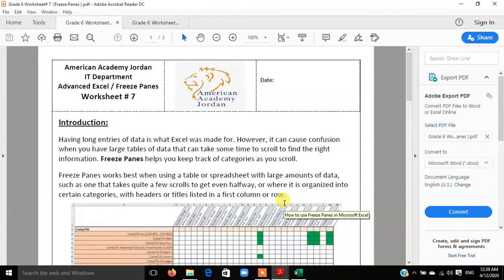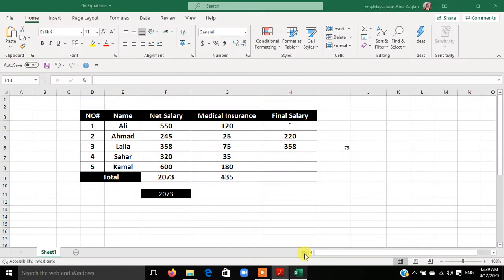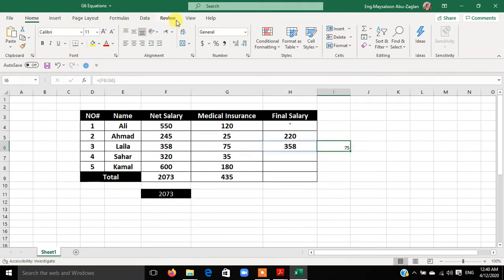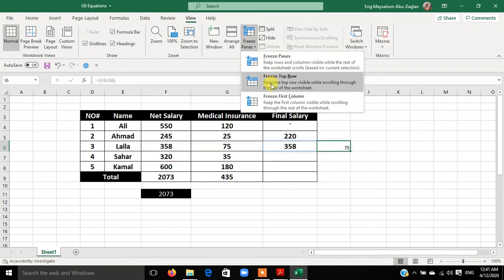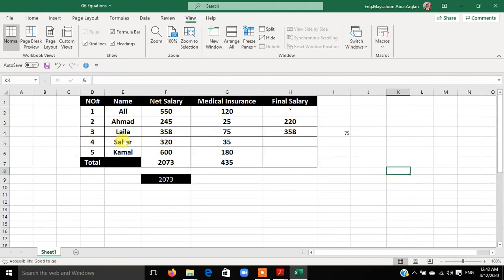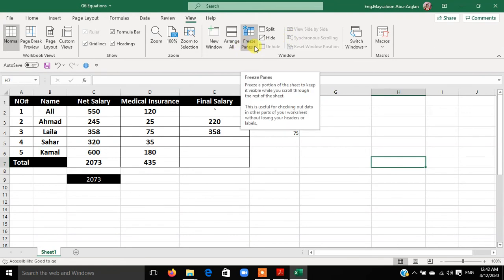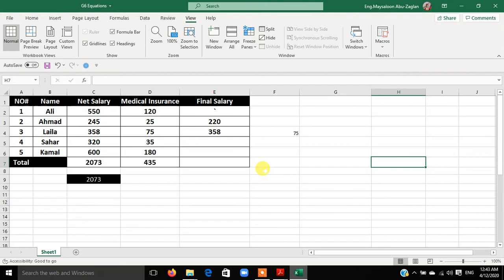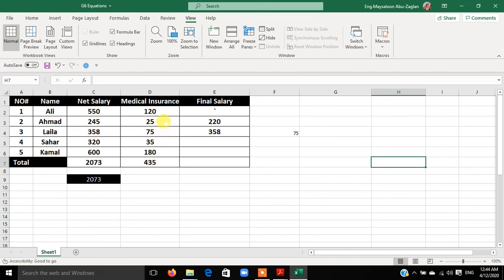Grade 6 (Freeze Panes) / Worksheet # 7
Dear Students;
The following link explains in detail worksheet # 7, which is talking about the freezing pans.

BR;
Eng.Maysaloon.A.Abu-Zaglan
13/4/2020